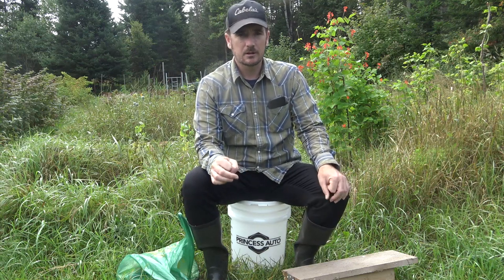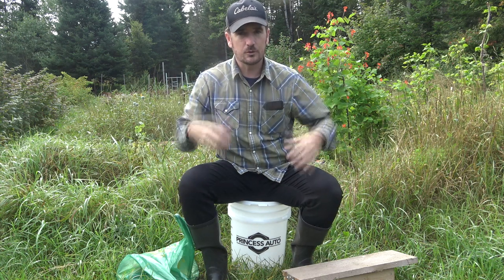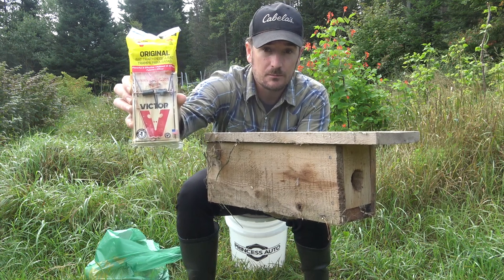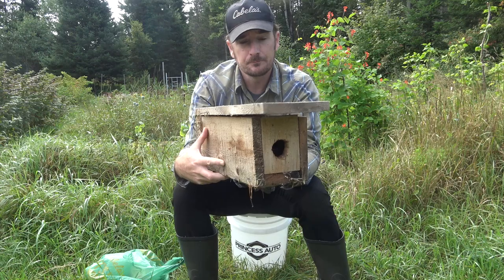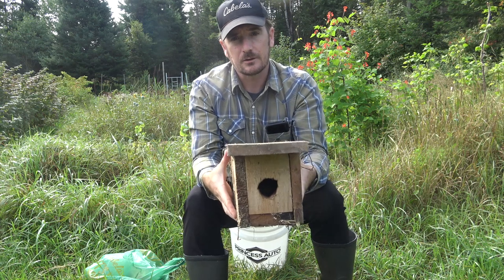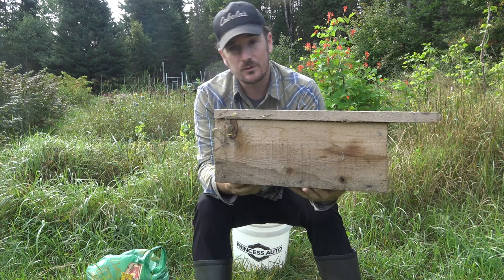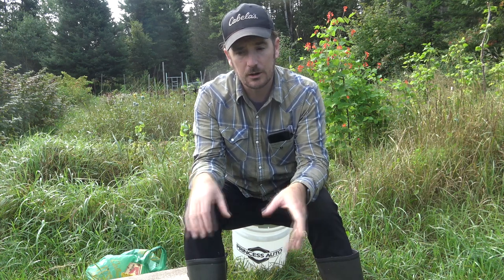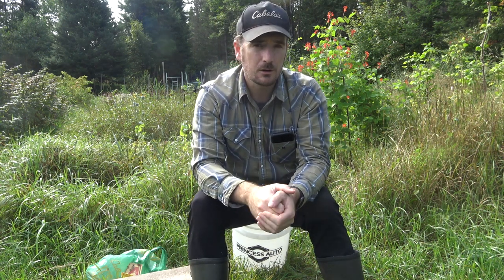Are CHIPMUNKS the worst coop and garden PEST? Deal with them!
Here is some info on how to build and use "weasel box traps" for chipmunks, squirrels, mice ,and other rodents.

Build a box with scrap lumber.  12 to 16" long on the bottom, a top with some overhang to keep snow out of the hole, 6" wide, 6" tall.  Drill the hole about 1.5" from the bottom, and about 2" in diameter.

Get or Give the gift that keeps on giving! Nomadik adventure boxes deliver monthly gear to your door! Available in the US and Canada.

EcoFlow US (US official site)
EcoFlow Canada (CA official site)